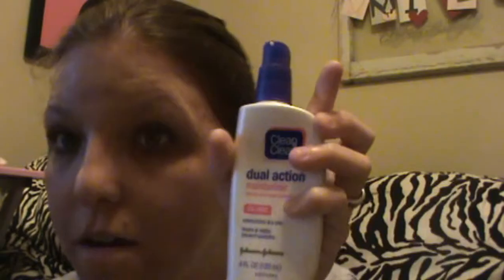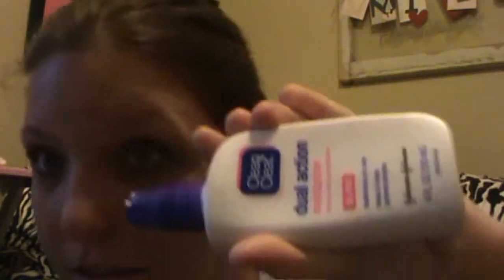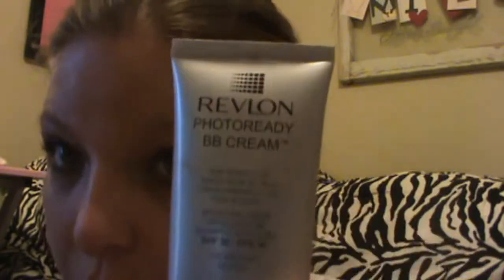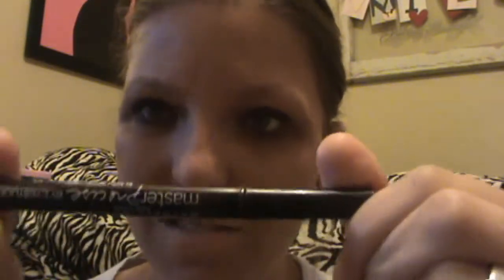Barn Makeup/OFOTD-Riding style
Here is my makeup and what I am wearing for riding today sorry about the noise in the background